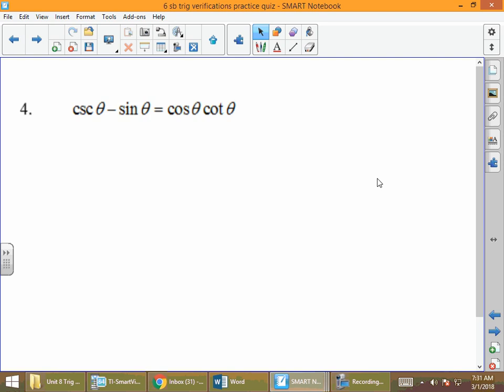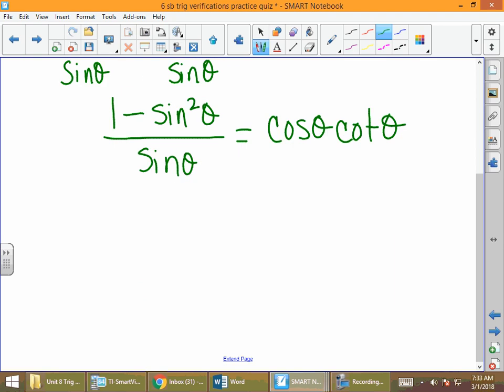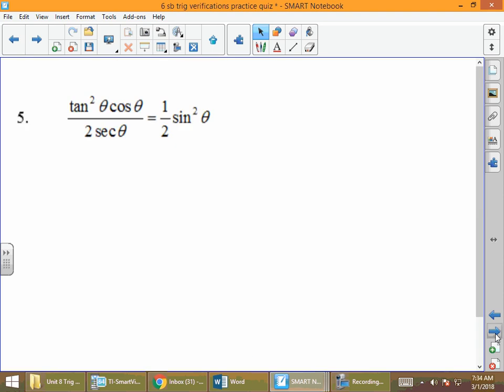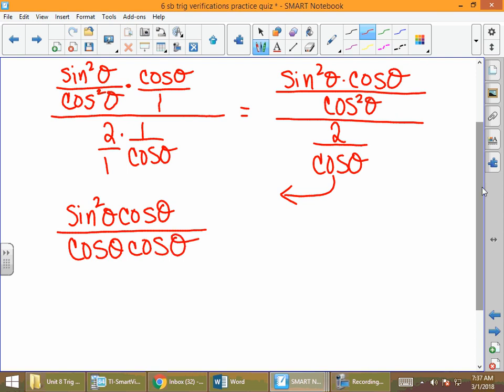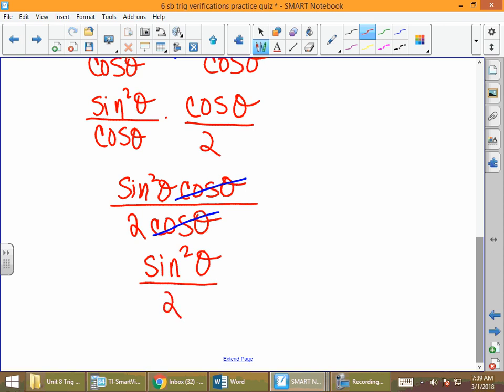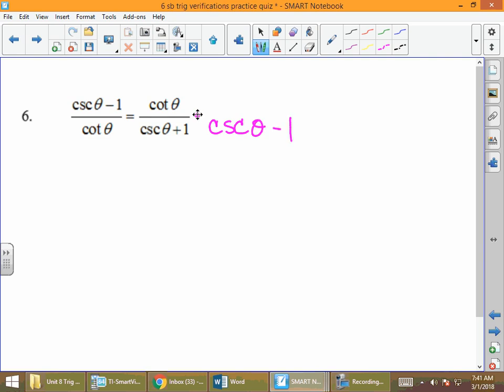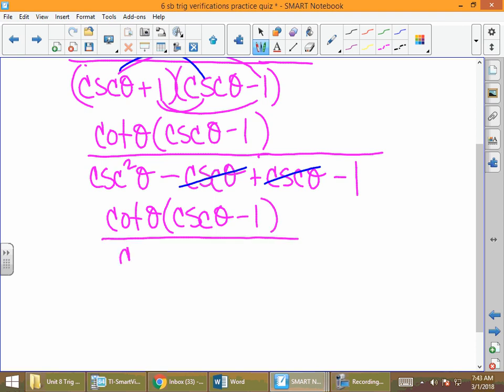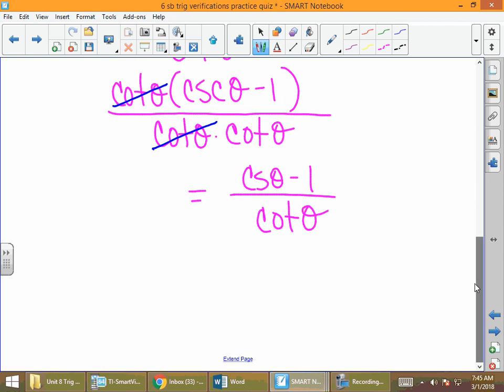pc trig verify practice quiz part 2